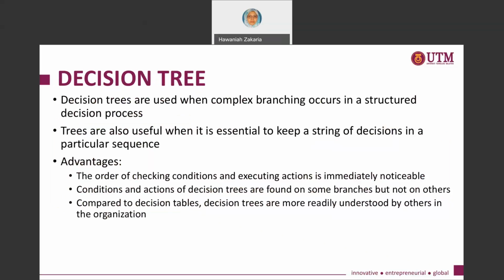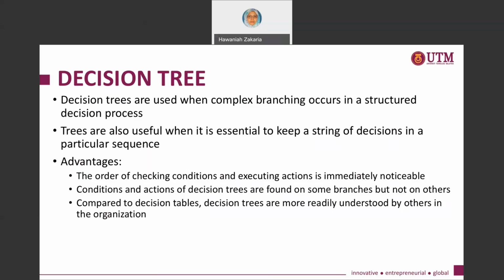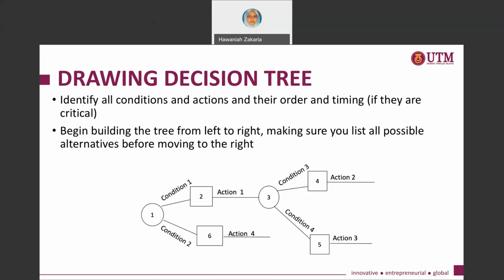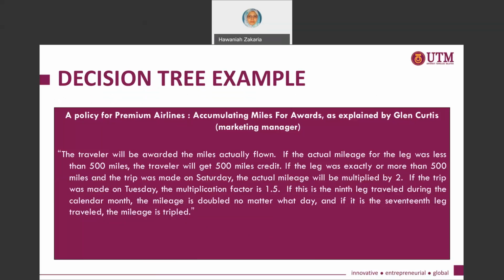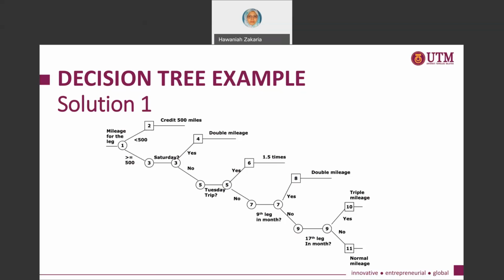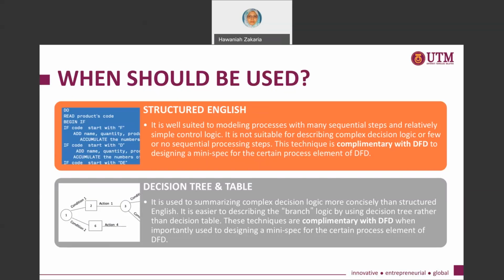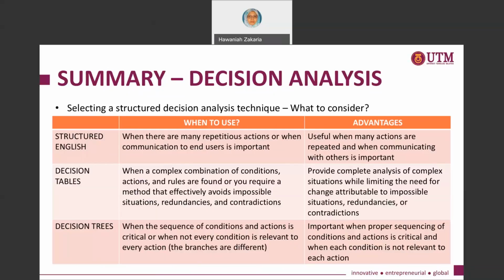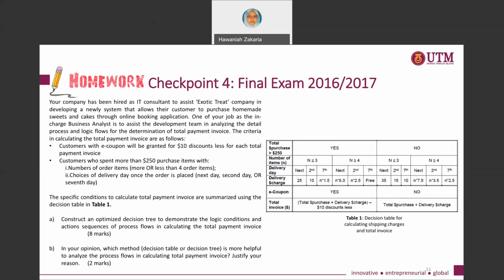04b-4: Decision Tree